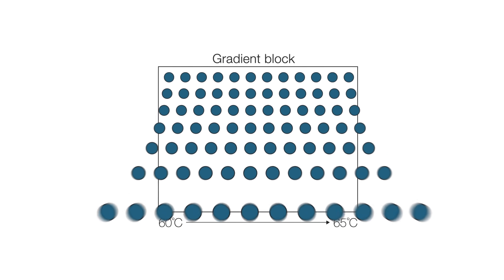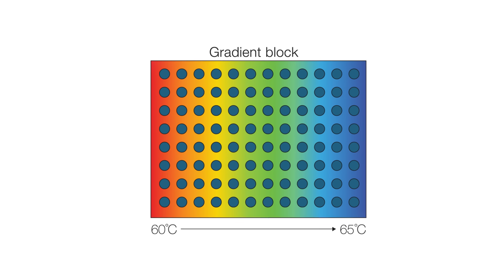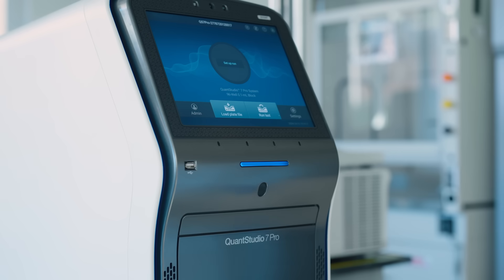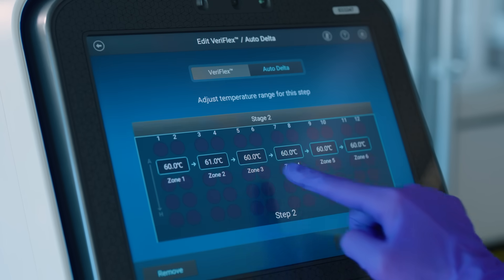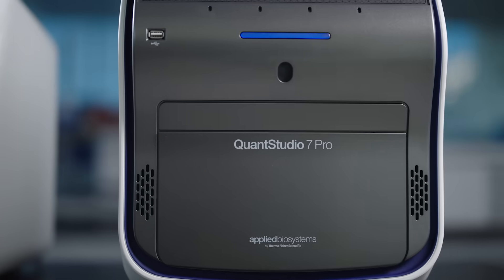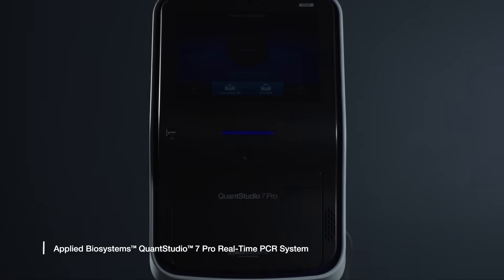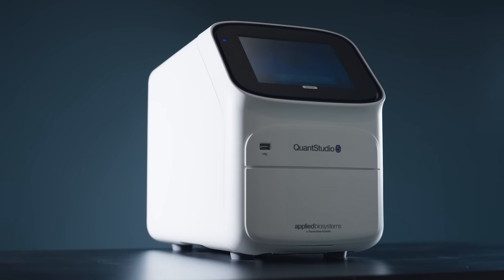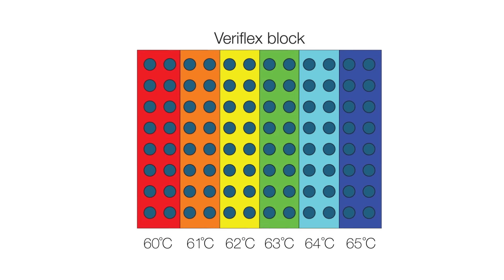Veriflex Blocks Technology Optimize PCR Assays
Learn how Veriflex technology from QuantStudio instruments can help optimize your qPCR results